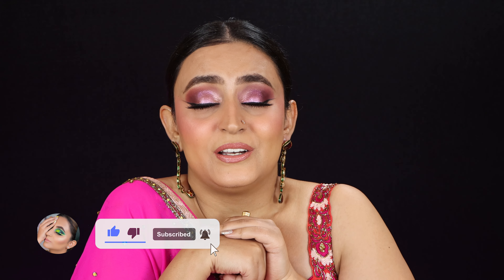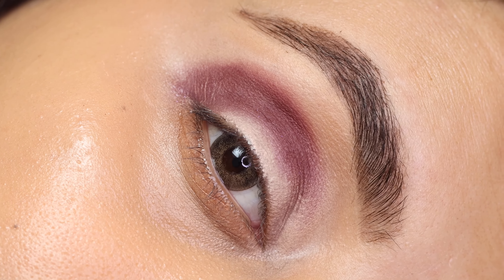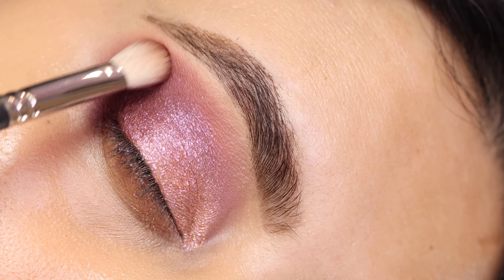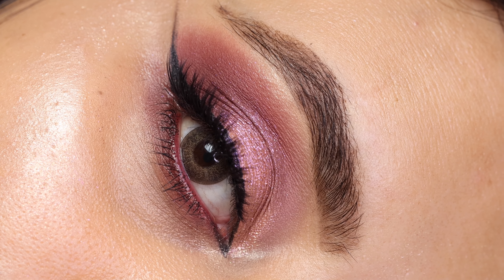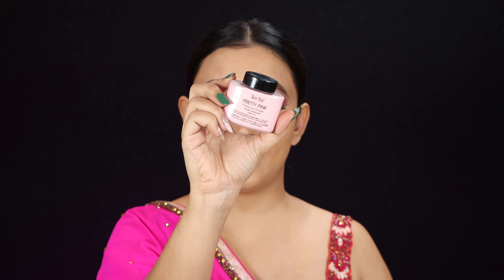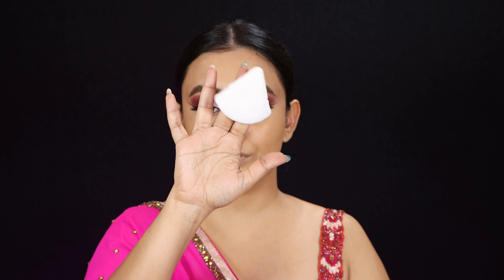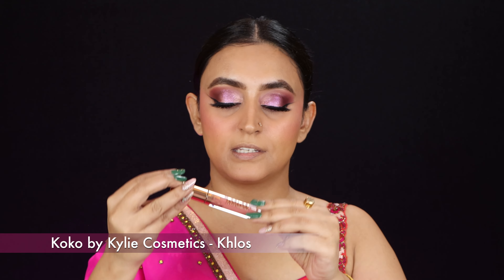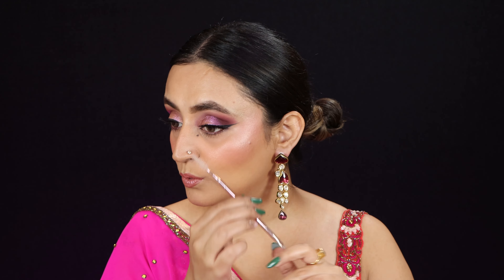DIWALI MAKEUP INSPO || Pink Glittery eyeshadow || Faux Cut Crease technique || by KANNIKKA AHUJA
Hey lovelies!!

I hope you're all doing so well and enjoying the festivities with your loved ones. I'm here with yet another DIWALI MAKEUP inspiration for you. I hope you enjoy and learn something here!!

PRODUCTS USED:

Eyes:
👁 P.Louise Rumour Base - 02
👁 Make Up For Ever Artist Color Pencil - Free Burgundy
👁 ABH x Nicole Gurreiro Glow Kit

Face:
👸🏻 L.A Girl Pro Conceal HD - Orange Corrector
👸🏻 Dior Forever Skin Correct Concealer - 3W
👸🏻 Dior Forever Skin Glow Foundation - 3W
👸🏻 Dior Backstage Face & Body Flash Perfector - 2W
👸🏻 Ben Nye Pretty Pink Translucent Powder
👸🏻 Too Faced Chocolate Soleil Bronzer
👸🏻 Jaclyn Cosmetics Rouge Affair Blush Palette
👸🏻 ABH x Nicole Gurriero Glow Kit

Lips:
💋 Koko by Kylie Cosmetics - Khlos
💋 MAC Lip Pencil - Spice
💋 Koko by Kylie Cosmetics - Damn Gina

I'M WEARING:

Saree: Meena Bazaar

Jewellery: Mehrasons Jewellers

JOIN

All thoughts and reviews are my own.

xoxo
Kannikka